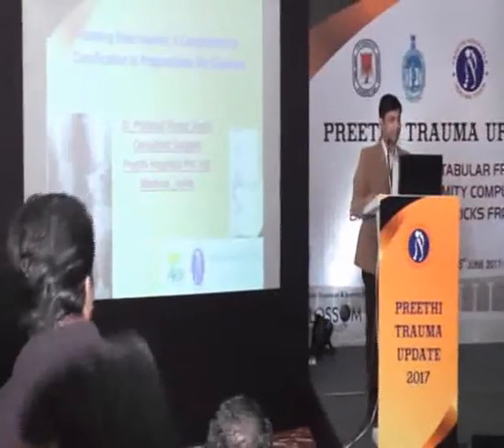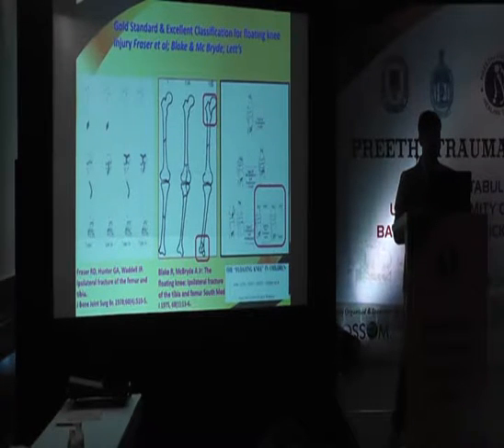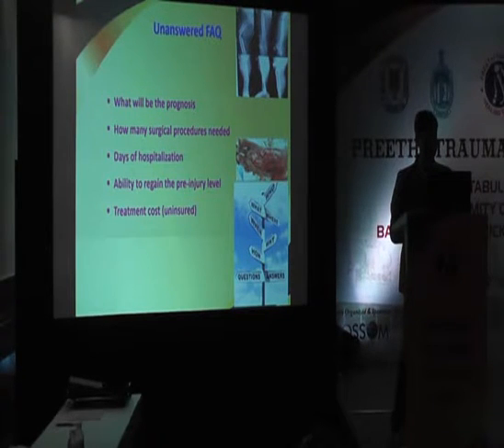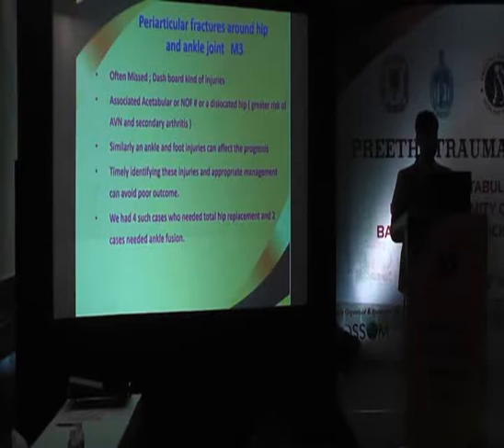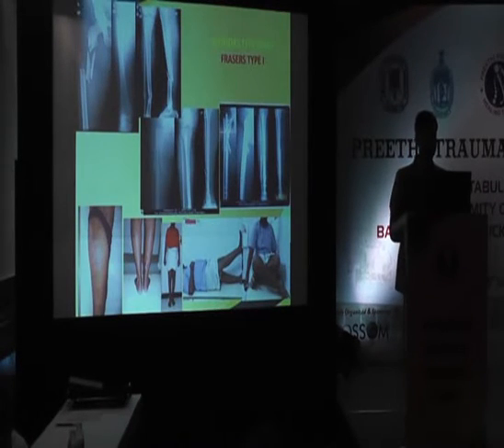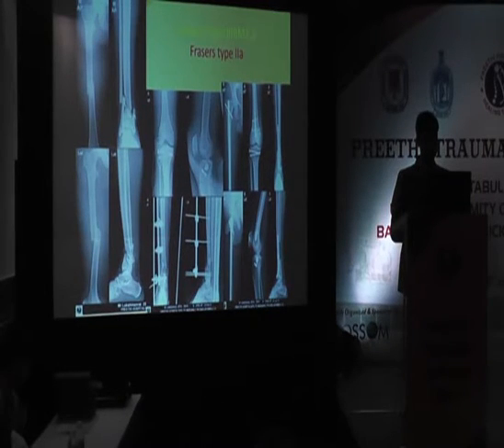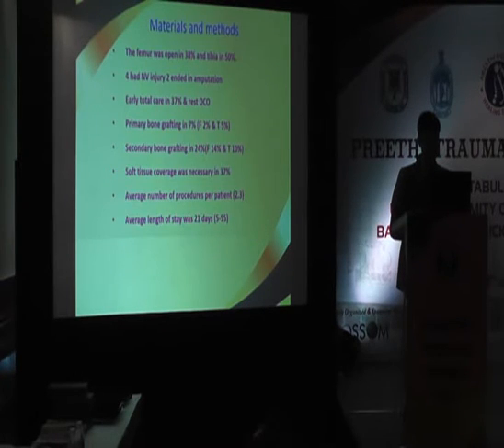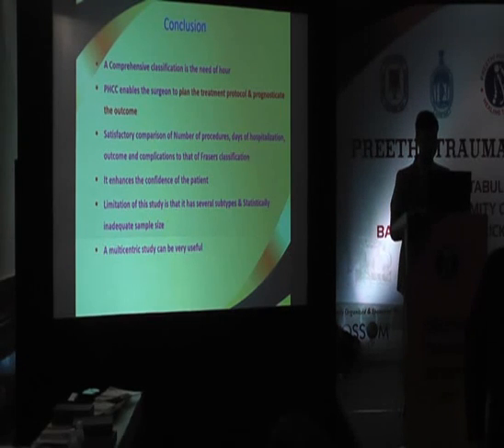Madurai day 2 talk 8 - OrthoTV